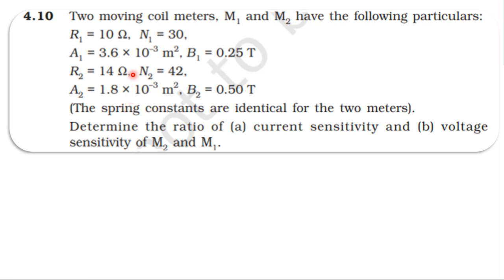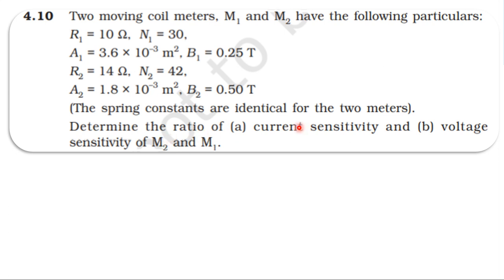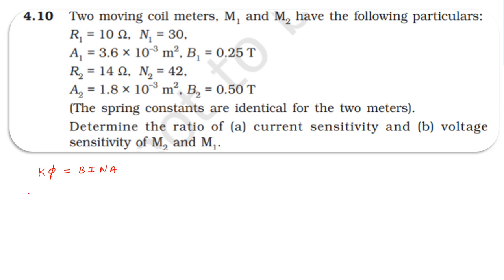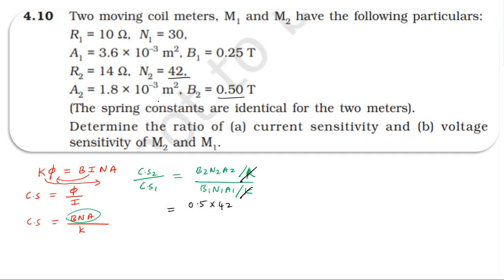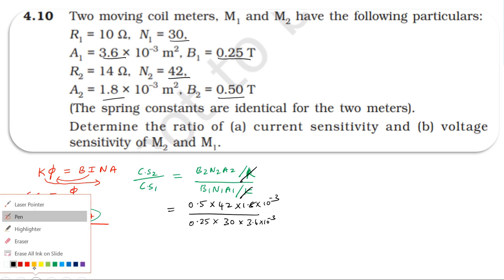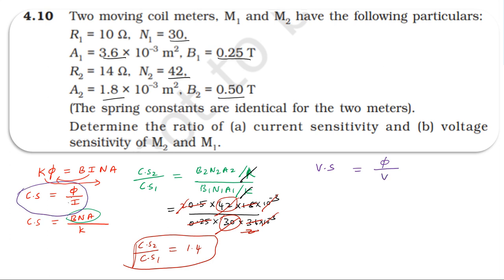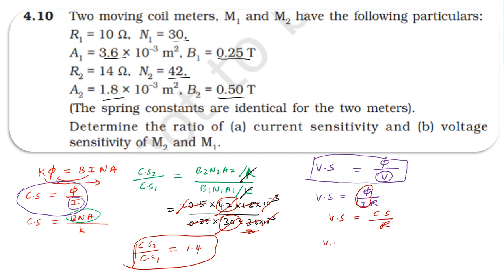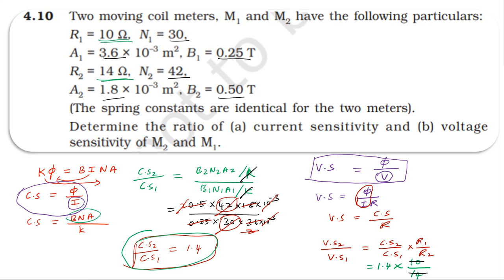NCERT SOLUTION | CLASS 12 PHYSICS | MOVING CHARGES & MAGNETISM | EXERCISES 4.10 | CBSE NEET IIT KVPY